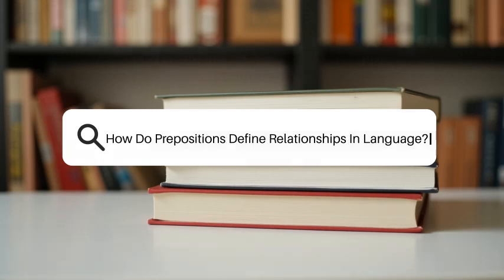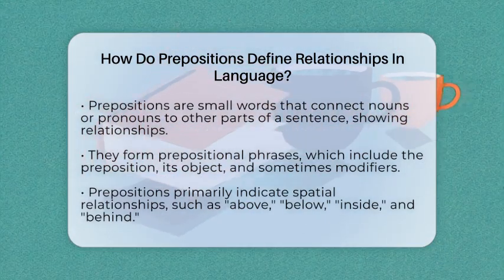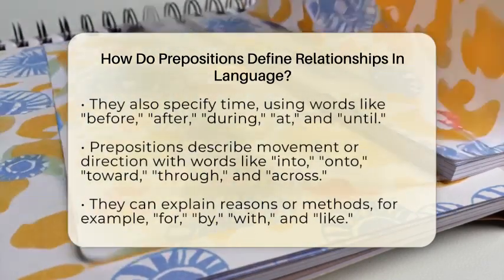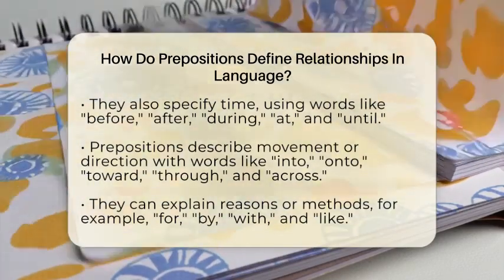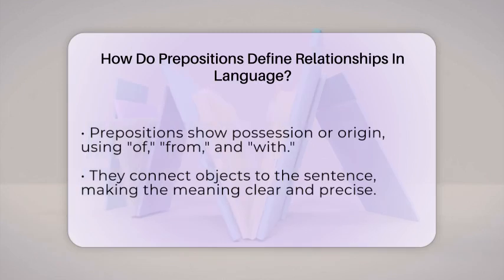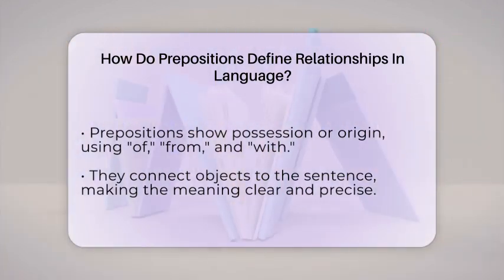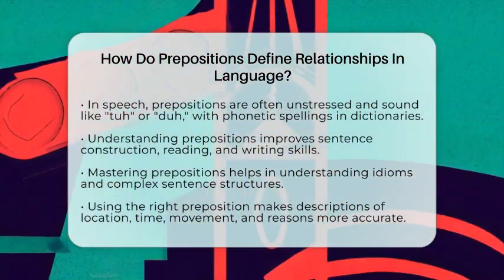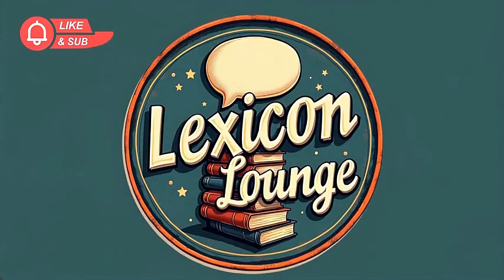How Do Prepositions Define Relationships In Language? - Lexicon Lounge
How Do Prepositions Define Relationships In Language? Have you ever wondered how words link different parts of a sentence to clarify meaning? In this informative video, we’ll explore the role of prepositions in language and how they help us express relationships clearly. We’ll start by explaining what prepositions are and how they form prepositional phrases that add detail to sentences. You’ll learn how prepositions indicate position, time, movement, reasons, and origin, making our communication more precise. We’ll also discuss common prepositions used to describe spatial and temporal relationships, as well as how they show possession and method. Additionally, we’ll cover how pronunciation and phonetic spellings in dictionaries can assist with proper usage. Whether you're improving your writing skills or enhancing your understanding of English grammar, mastering prepositions is essential.

About Us: Welcome to Lexicon Lounge, your go-to channel for mastering the intricacies of language. Here, we cover everything from grammar rules and proper word usage to common grammar mistakes. Our videos will help you grasp the essentials of phonetics, parts of speech, and sentence structure tips. We make learning fun and accessible with explanations on topics like homophones, pronunciation rules, and verb tense usage.